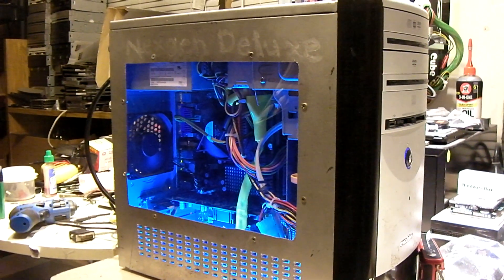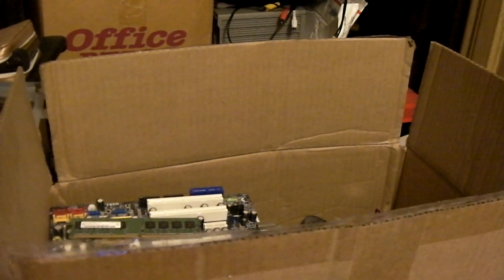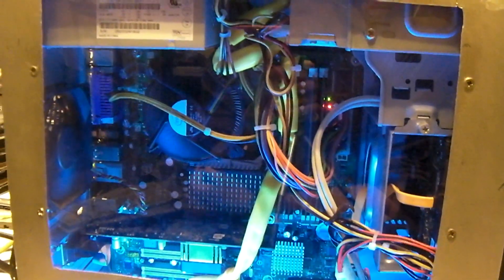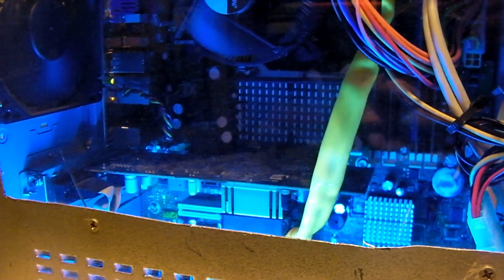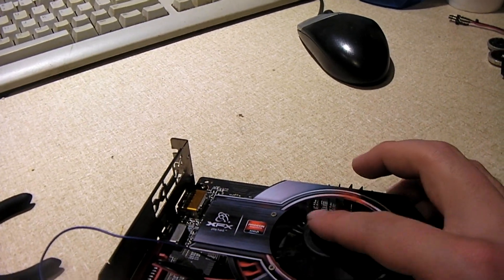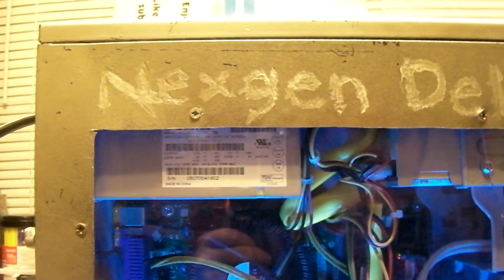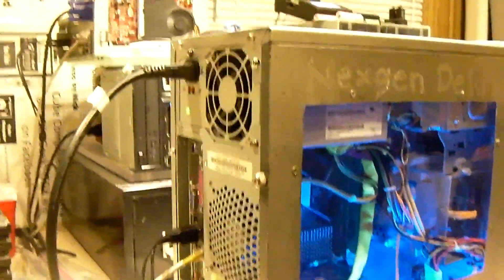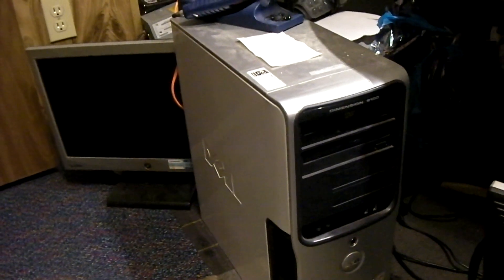Upgraded computer for Grandpa + Some examples of what Windows 10 can run on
I recently did a system build using parts left over from system upgrades, and built the system into a modded eMachines case. In this video, I talk about the system and also discuss what it's replacing and what Windows 10 can run on. If you have an older computer running Windows 7, chances are, it can also run Windows 10.